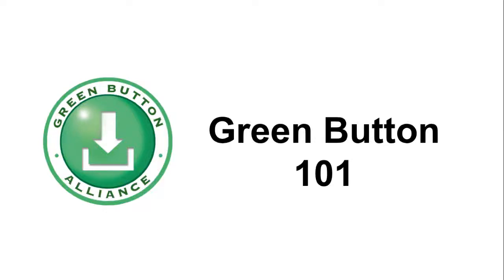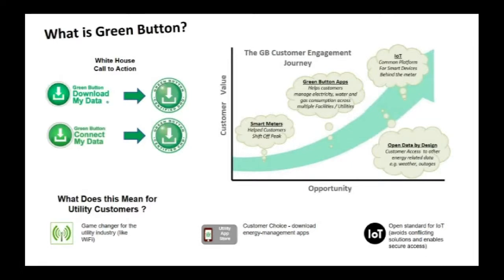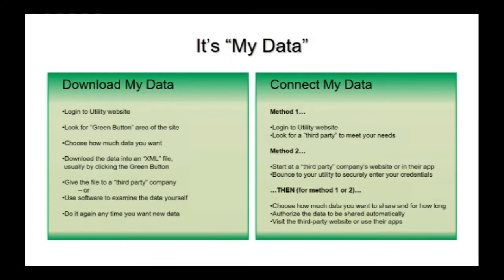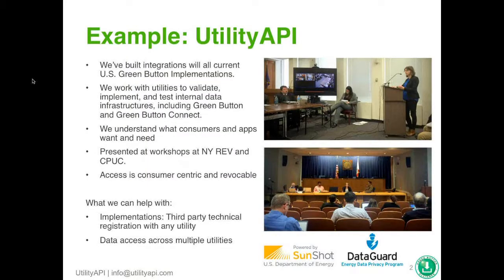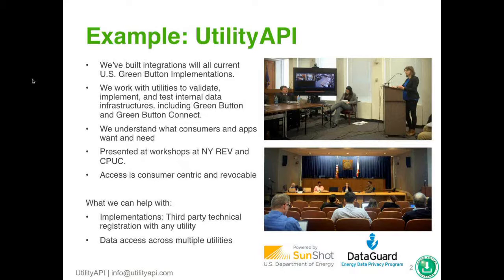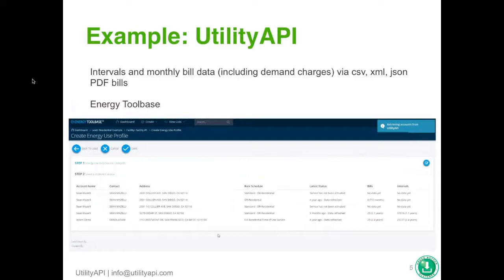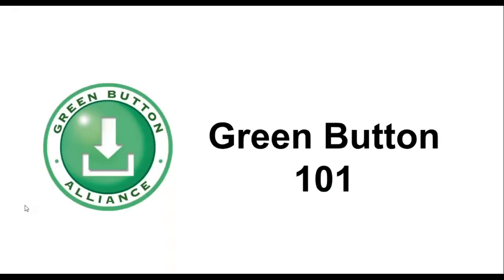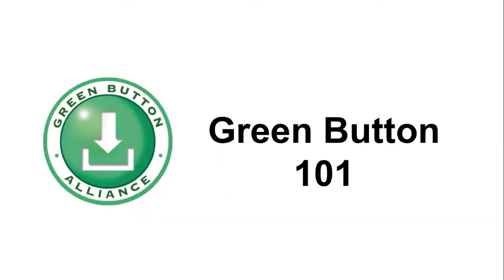Green Button 101 - An Overview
Wondering what Green Button is about?

View our FIRST webinar (just 29 minutes) to learn about the latest Green Button implementations and hear about how companies and utilities are using the Green Button standard. You'll hear from GBA members and from staff: Elena Lucas of UtilityAPI, Paul Monette of Southern California Edison (SCE), and Jeremy J. Roberts of the Green Button Alliance staff.

“The Green Button Alliance (GBA) is a North Carolina non-profit 501(c)(3) corp­oration formed in 2015 to foster the development, compliance, and widespread adoption of the Green Button standard. It is the single, definitive go-to-place for all things related to the Green Button initiative—from certification of implementations to marketing and education.”